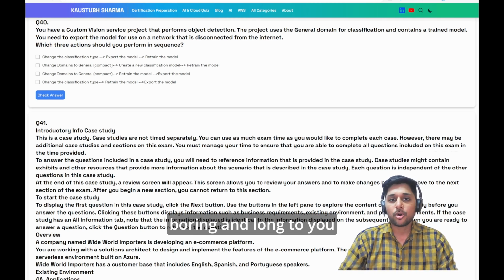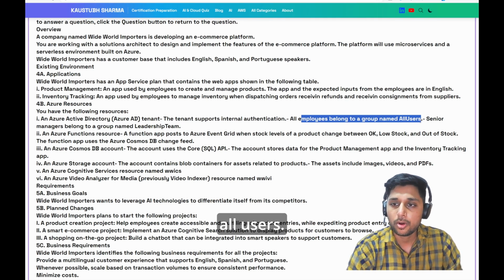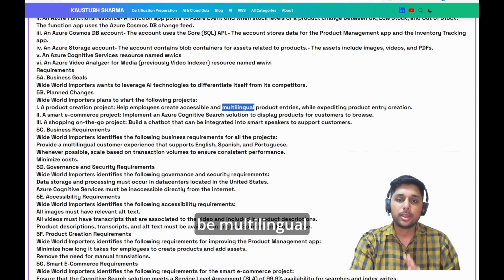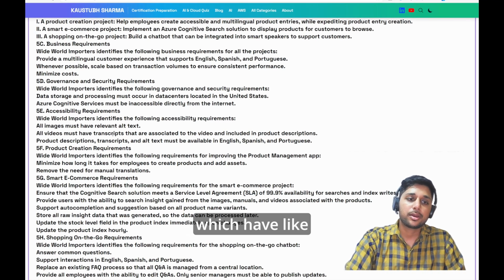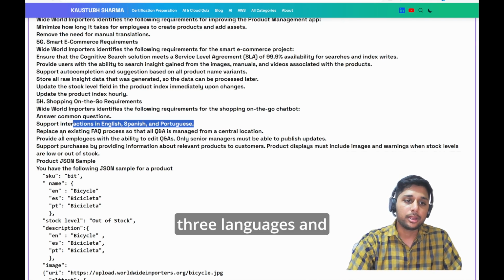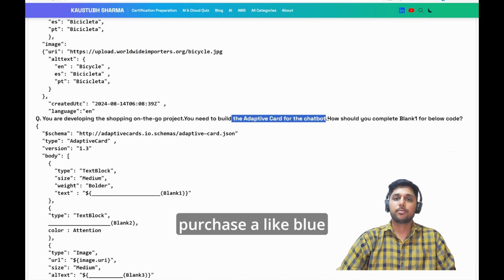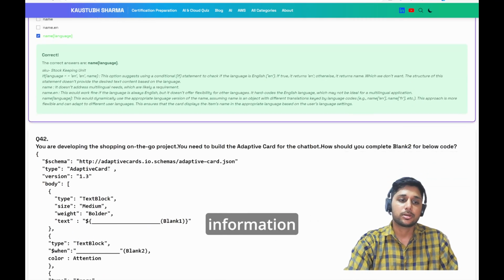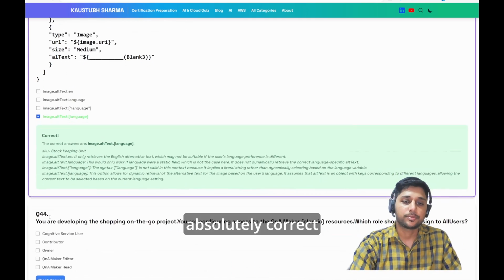AI-102 EXAM QUESTIONS 2024 MICROSOFT AZURE AI 102 CERTIFICATION COURSE PART-5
🚀 AI-102: Your Ultimate ai-102 Certification Guide! 🚀